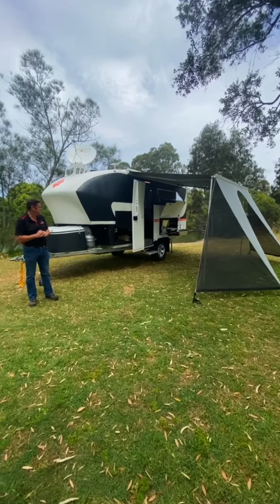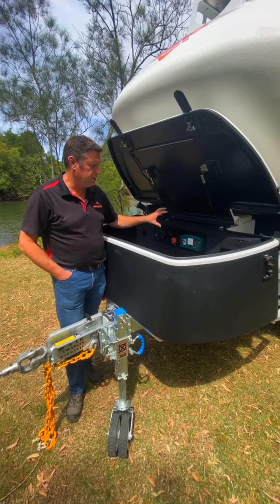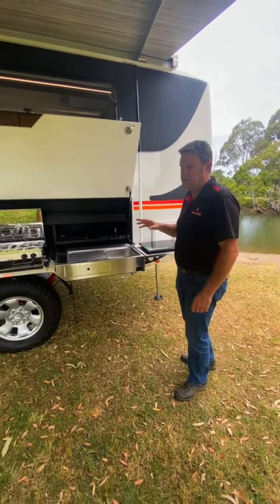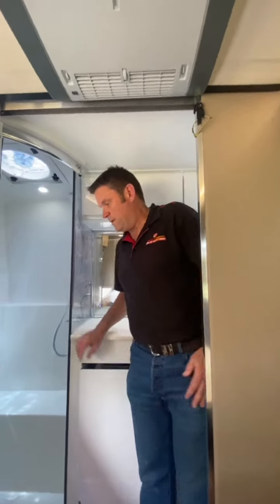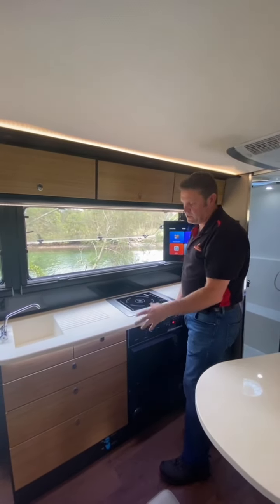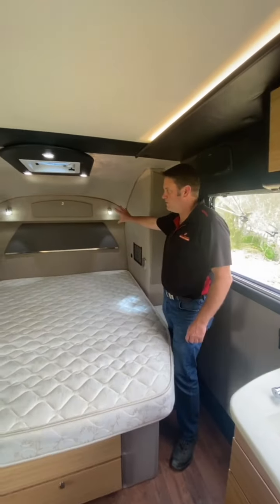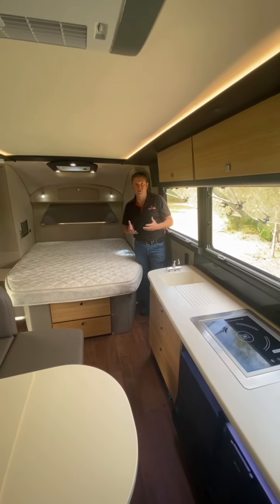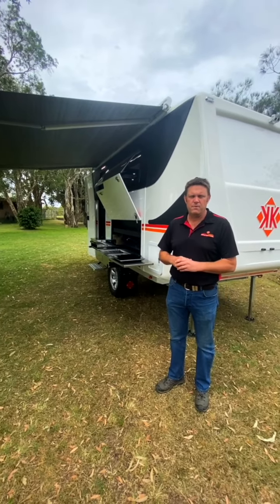Kimberley Kruiser S-Class Walkthrough Tour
Take your luxury camping experience to the next level with the S-Class. You’ll love having all the modern conveniences of home with you on the road. Find that perfect remote spot, in ultimate relaxation and comfort. And then settle in to make future memories of adventure, peace and pleasure.